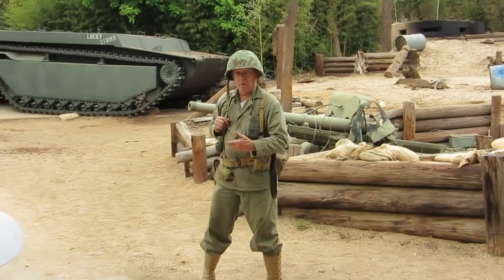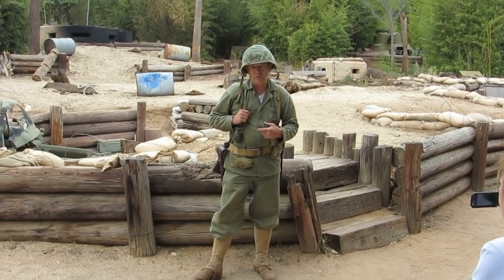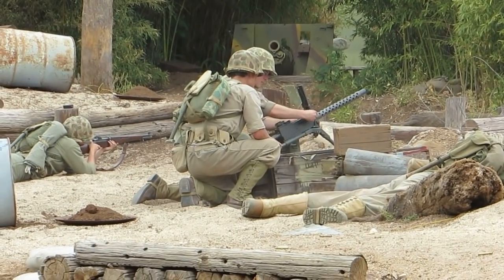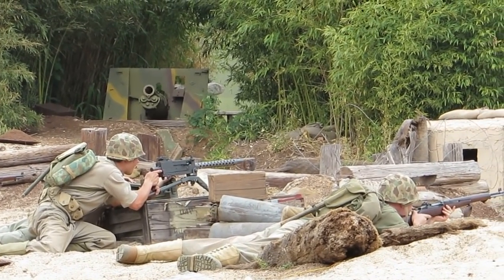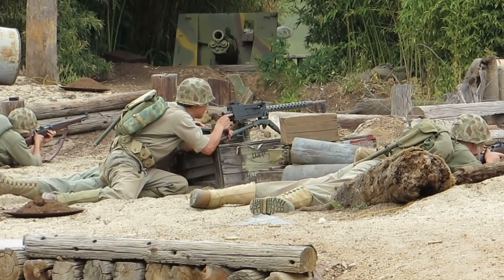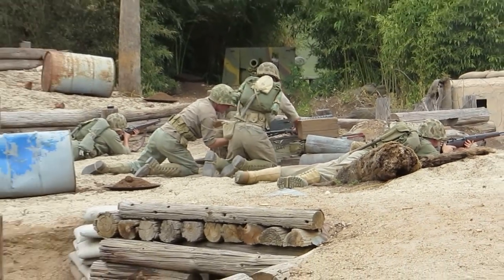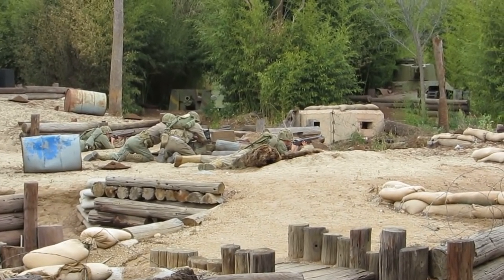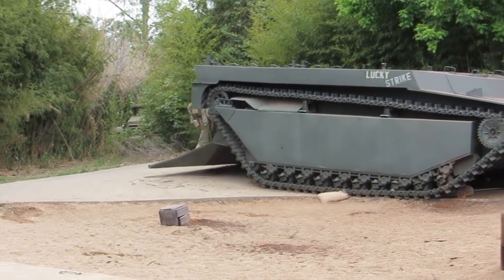Pacific War Part 6 M1919A4 Machine Gun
The National Museum of the Pacific War conducts a spectacular and realistic re-enactment of a Pacific war beach battle, performed by volunteer civilians, retired and active duty military personnel.  The audience sits on bleachers 50 feet from the action.  The reenactment is preceded by an historical explanation battle tactics and live fire (with blanks) demonstration of numerous WWII weapons.

Consider this a "must-do" when visiting central Texas.